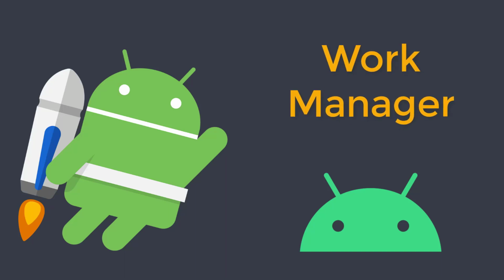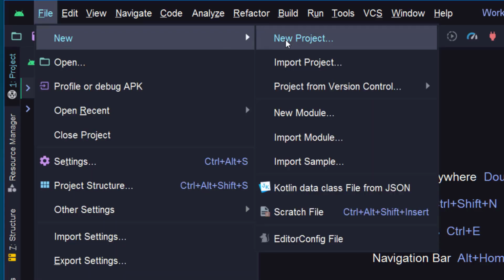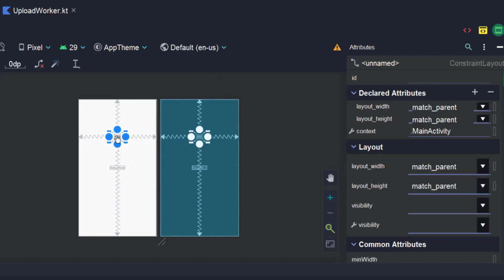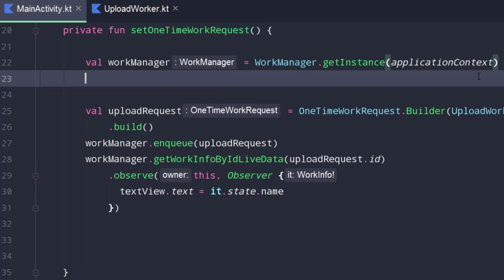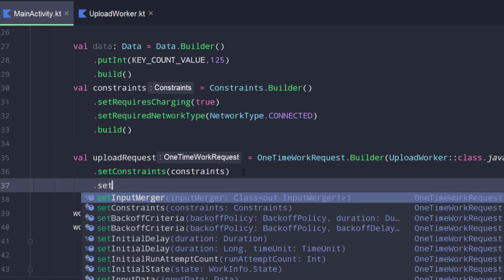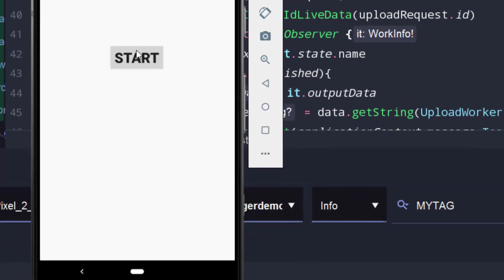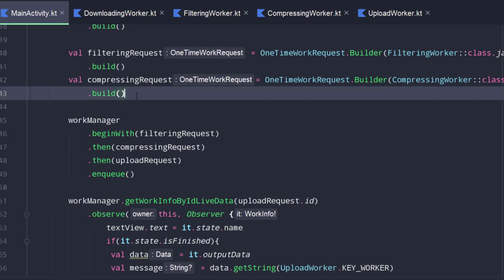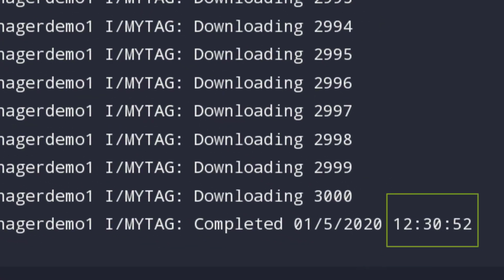Android WorkManager Tutorial in Kotlin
Check my "The Complete RxJava For Android Development Masterclass" on Udemy.

Link to download the final code project and written notes.

Introduction 1:03
One Time Work Request Example  05:08
Get Status Updates 12:04
Set constraints 15:13
Set Input and output data 19:43
Chaining workers 26:39
Periodic Work Request Example 33:43

Wish You All The Success